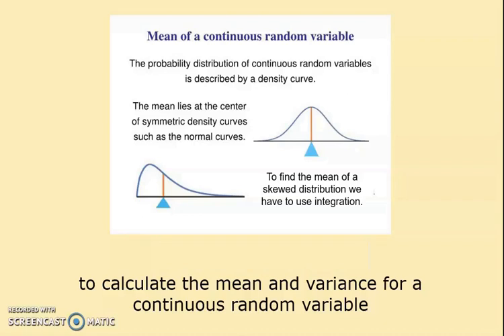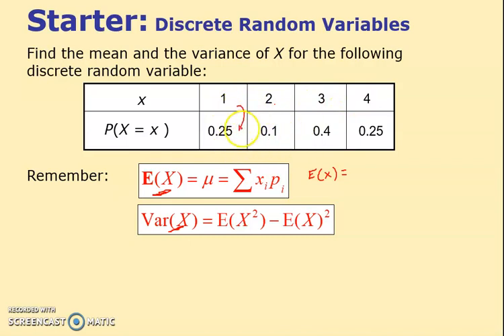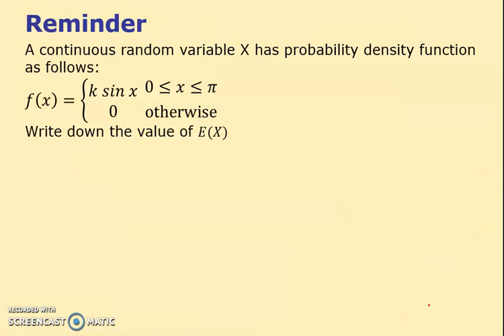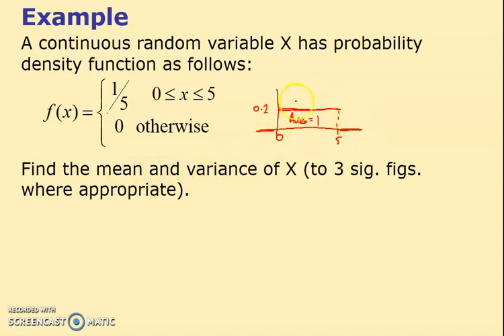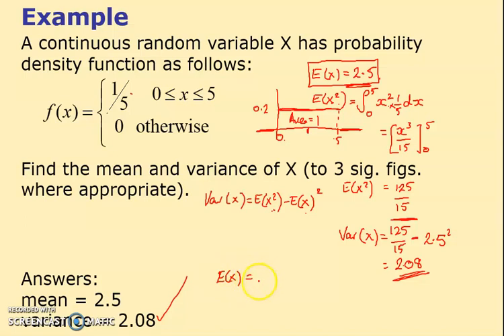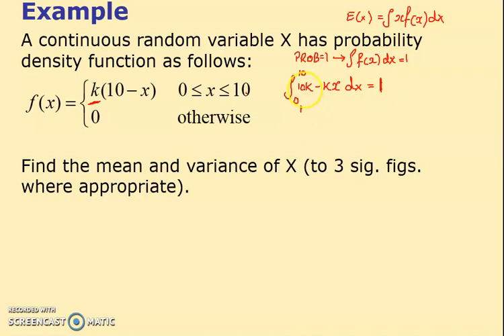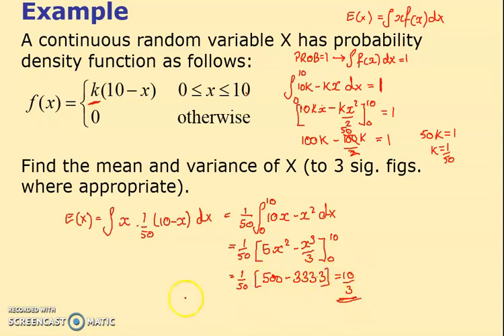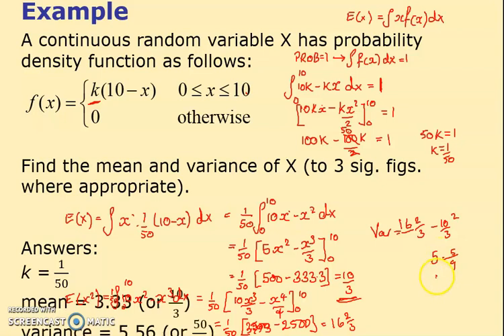Ex 7B.2 - The Mean and Variance of a pdf - Y12/Y13 A Level Further Maths (Statistics)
The Mean and Variance of a Continuous Random Variable or (probability density function (PDF)